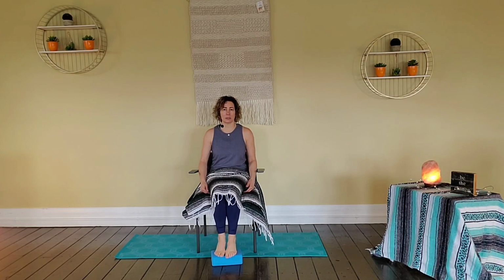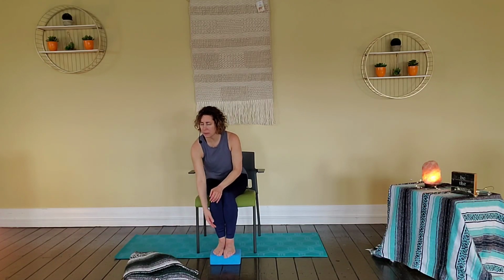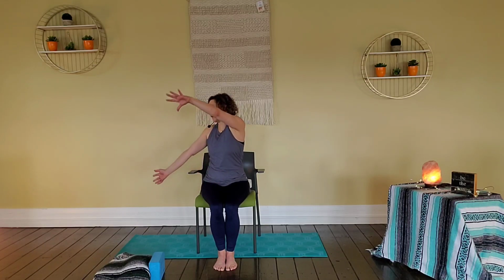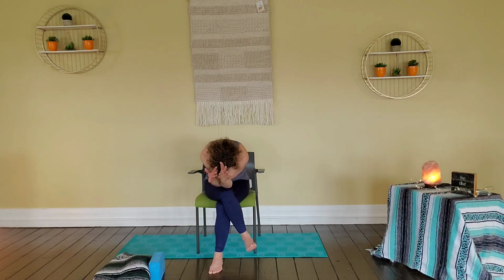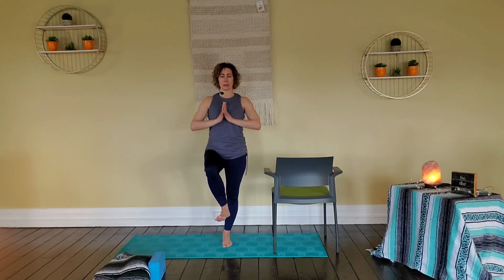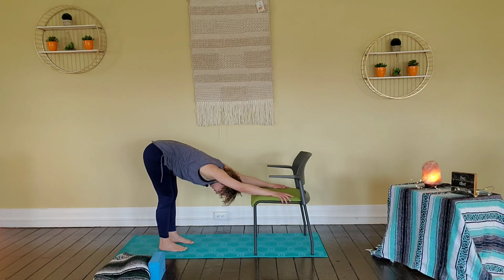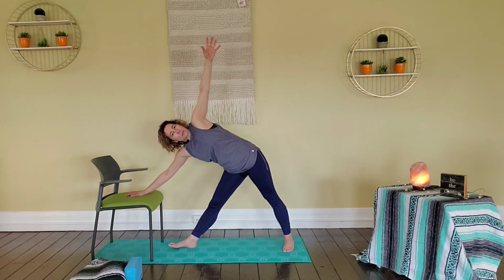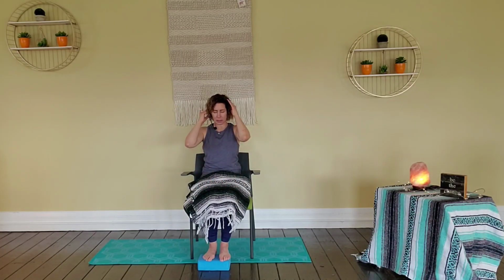Feel focused and balanced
Join me as we do bee breath and balance poses- we calm the mind and strengthen the body